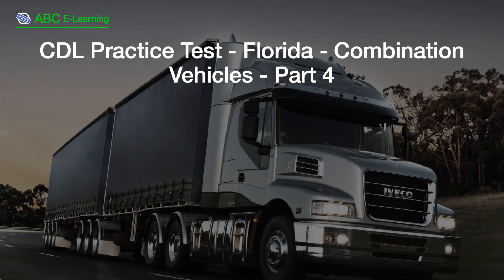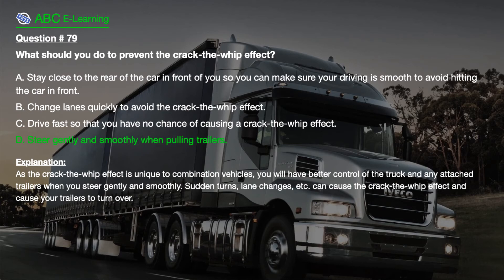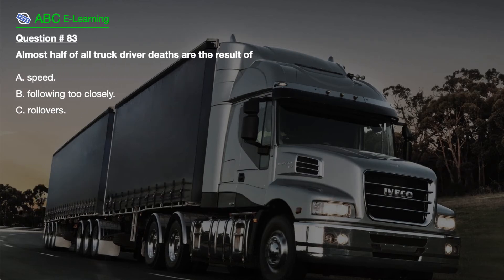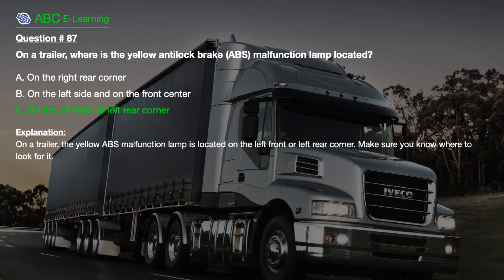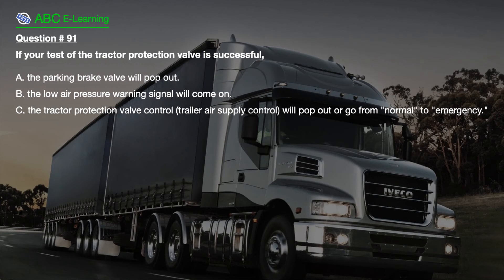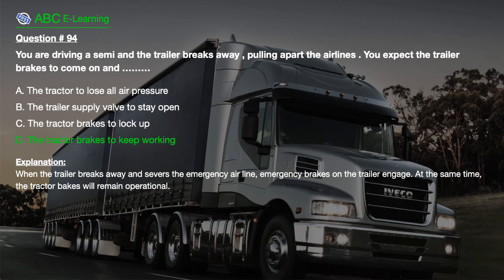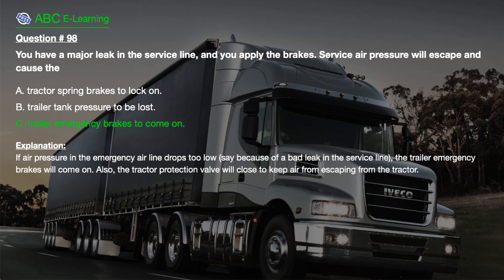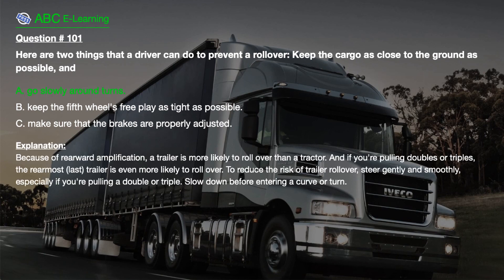2020 Florida CDL Combination Vehicles Test 4 - Q77 to 101 [Audio version]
2020 Florida CDL Combination Vehicles Tests with FULL ANSWERS and DETAILED EXPLANATIONS
Check our free CDL Practice Test 2020 app to practice CDL questions of all states here:

Your CDL test is coming and you're sick and tired of studying with boring CDL manual? That's why we are right here. Let's pass your test with flying colors without any boredom!

1000+ available practice questions with detailed explanations are all waiting for you. All questions are based on the Florida Commercial Driver License Manual that help you get 100% ready for the actual test.